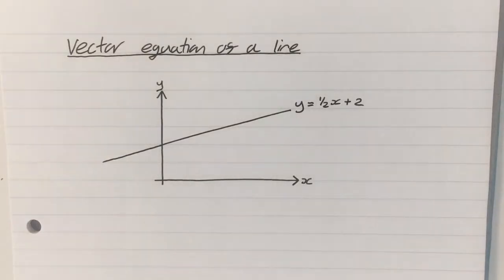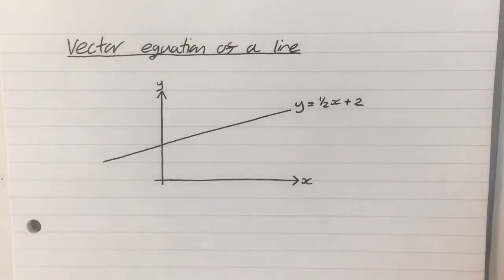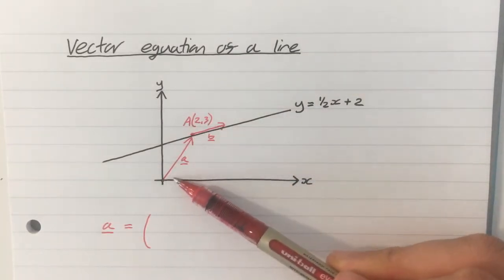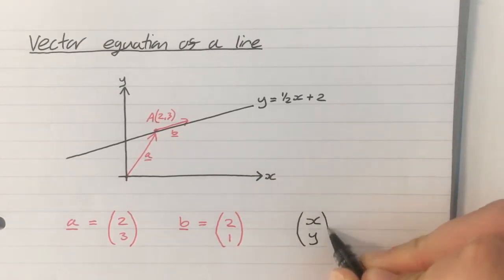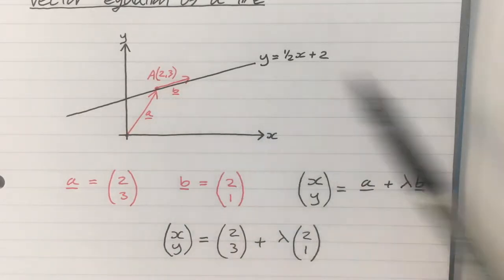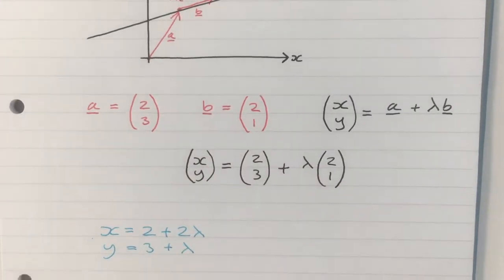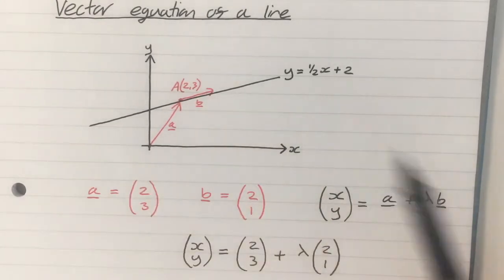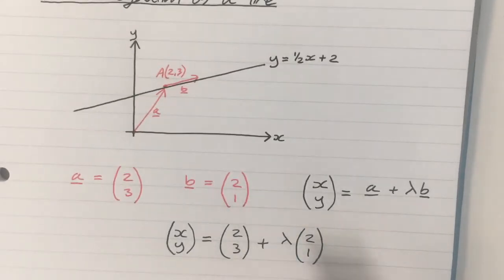CPY1 35 Vector Equation of a Line 2D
Introducing the vector equation of a 1 dimension linear line in 2 dimensional space as a precursor for 1 line in 3D space.